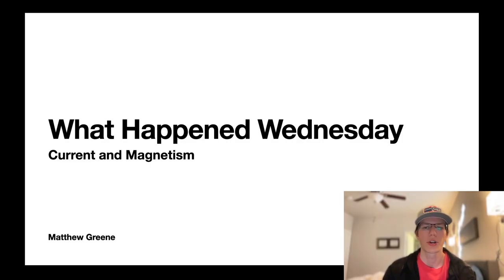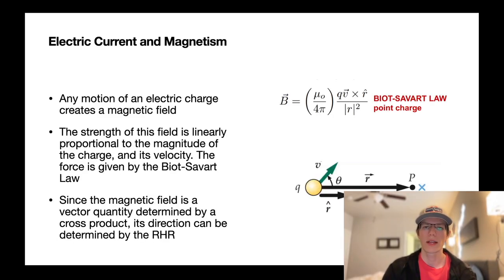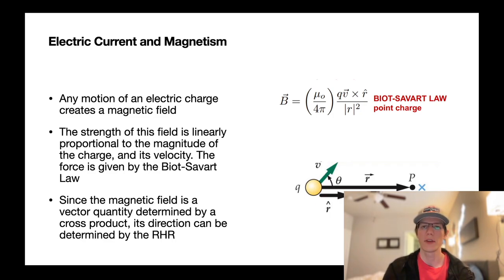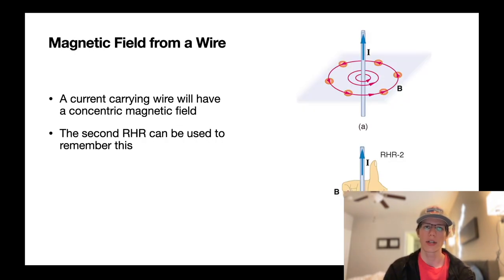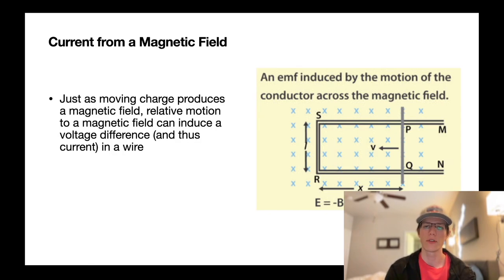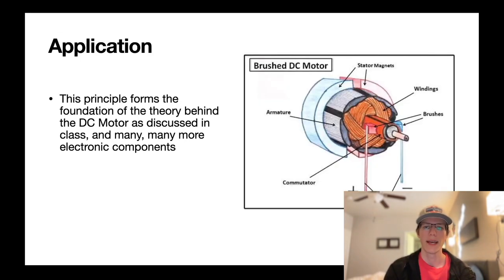What Happened Wednesday 1 - Matt Greene